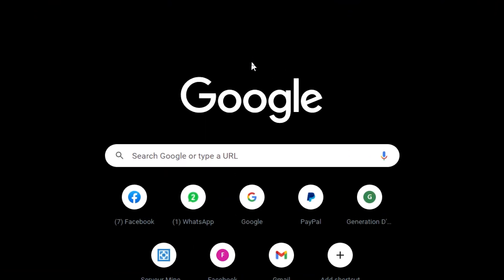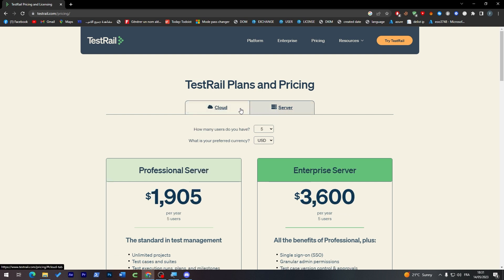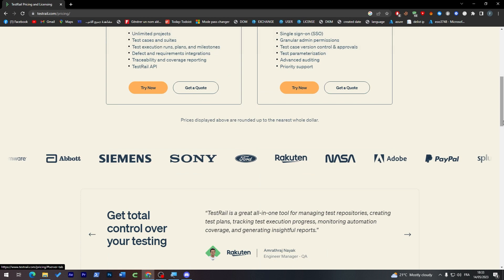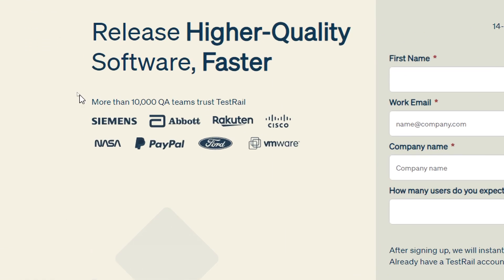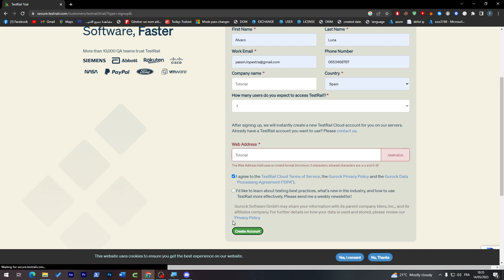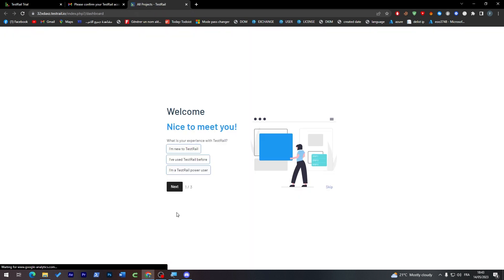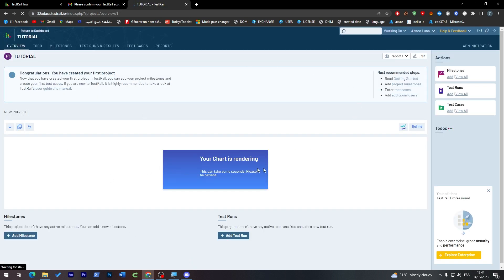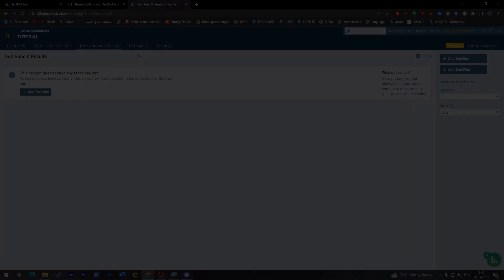How To Use TestRail For Beginners 2025! (Full Tutorial)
Today I show testrail tutorial,testrail tutorials,testrail tutorial video,testrail tutorial youtube,testrail tutorial for beginners,testrail training,testrail,testrail test management tool